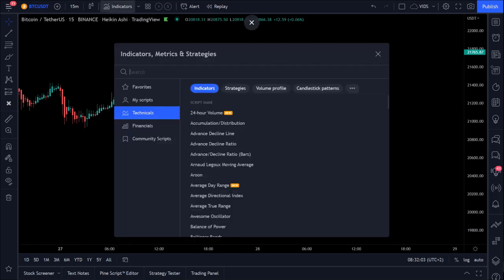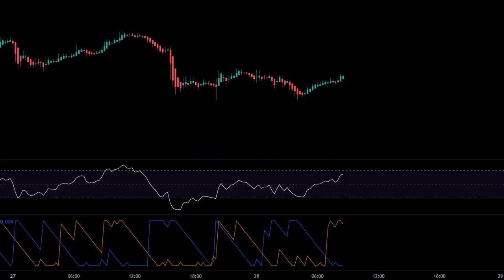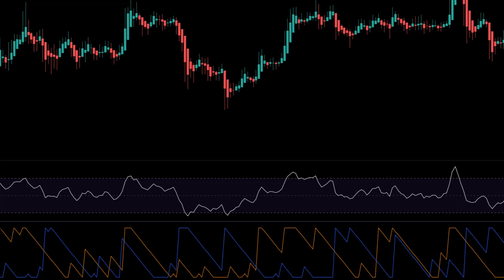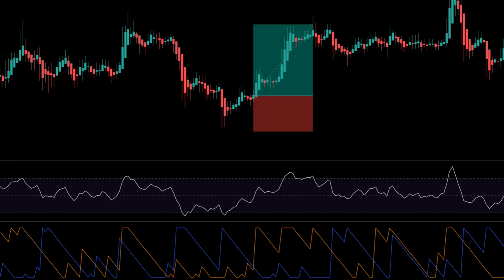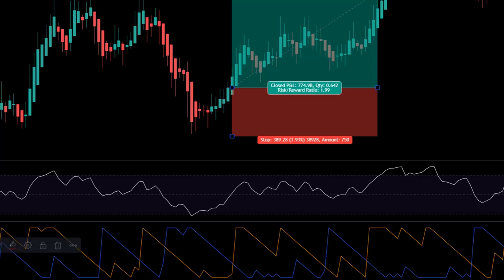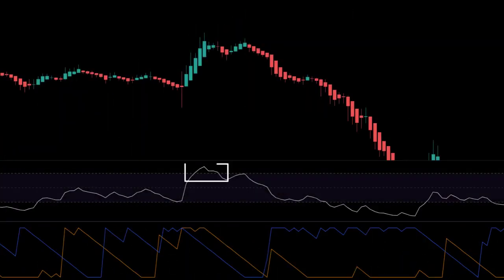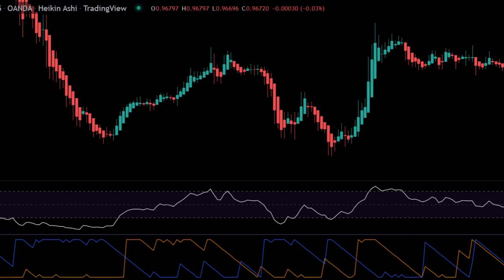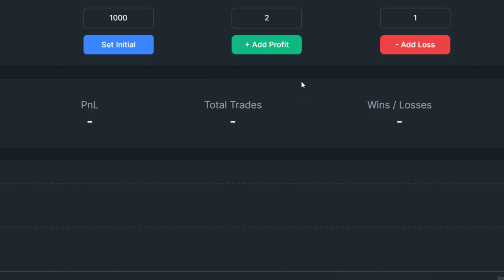Best Heikin Ashi Daytrading Strategy in 2022 RSI + AROON GRAZY WINRATE!